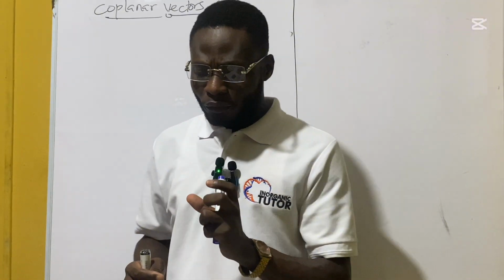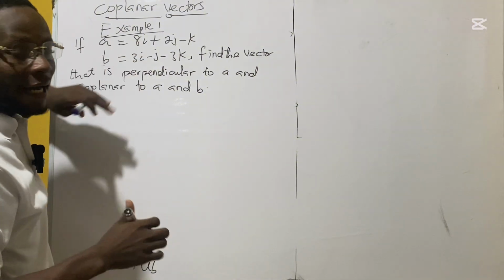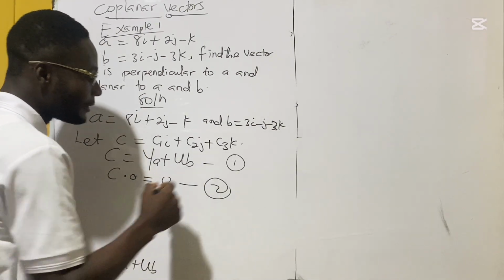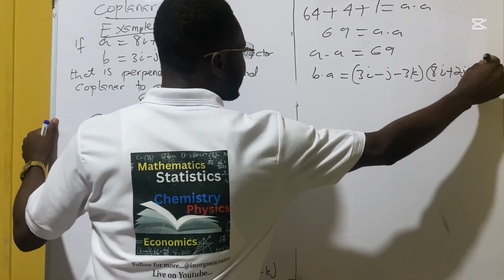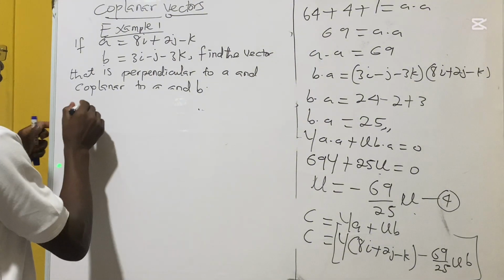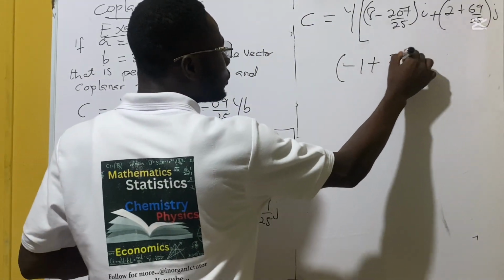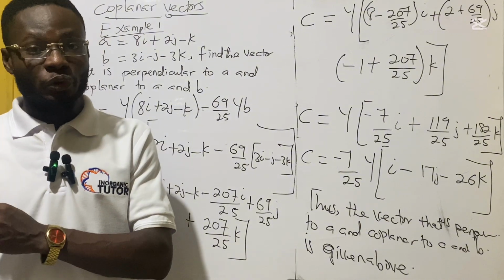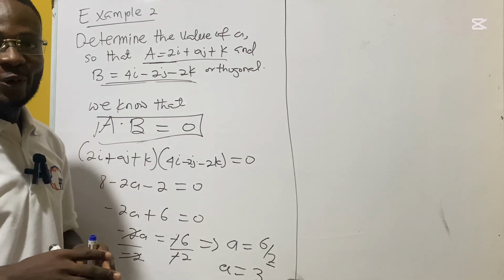Vector algebra & DE episode 3||Coplanar vectors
vector Coplanar vectors play a crucial role in vector algebra, physics, and engineering! In this video, Inorganic Tutor provides a step-by-step breakdown of coplanar vectors, explaining their meaning, properties, and real-world applications. You'll also learn how to identify, analyze, and solve problems involving coplanar vectors with clear, easy-to-follow explanations.

What You'll Learn:
✅ What coplanar vectors are and how to identify them
✅ The difference between coplanar and non-coplanar vectors
✅ How to determine if vectors lie in the same plane
✅ Practical applications of coplanar vectors in physics and engineering
✅ Step-by-step problem-solving techniques with detailed solutions

Whether you're a student, exam candidate, or just looking to strengthen your understanding, this lesson will help you master coplanar vectors with confidence!